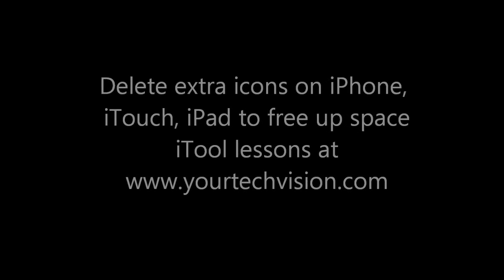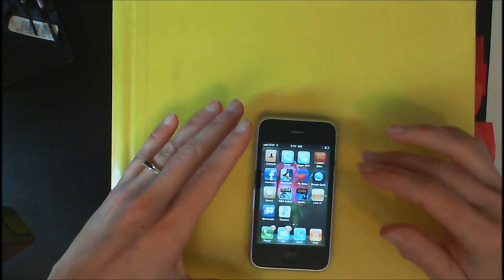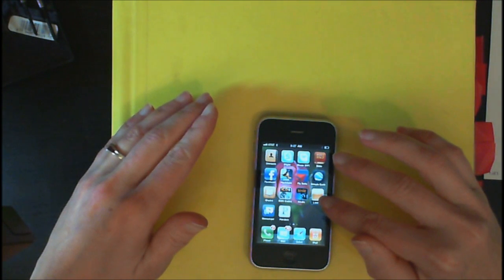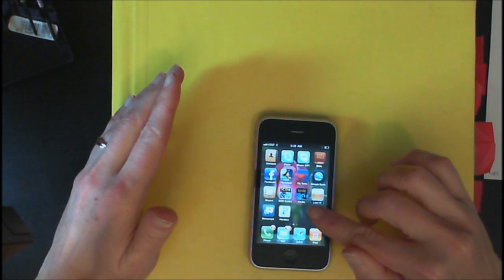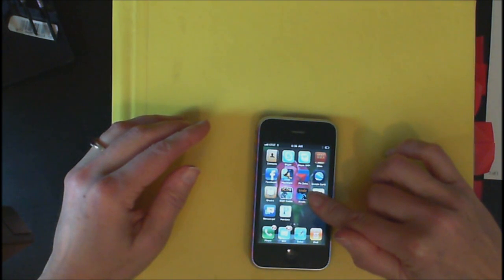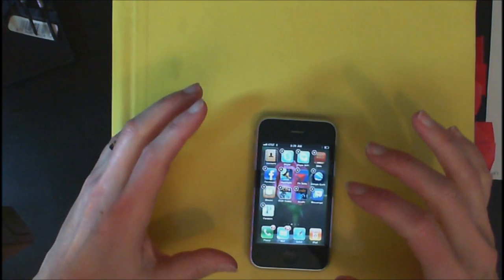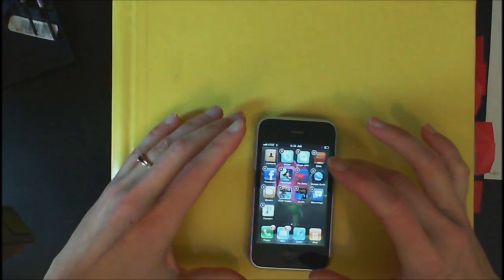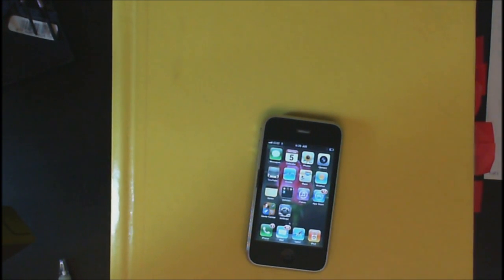Voice Over-Delete an icon on iPhone, iPad, iTools and free up space